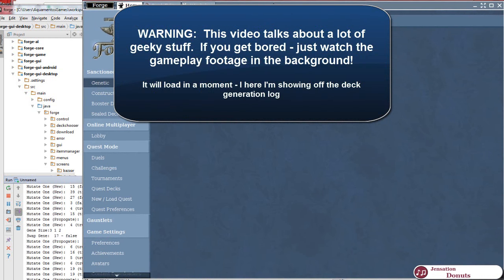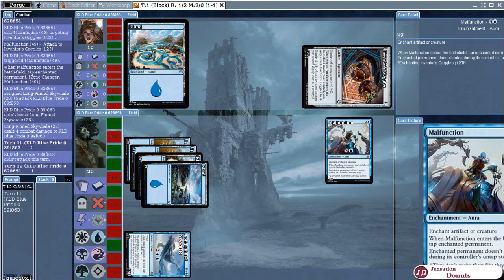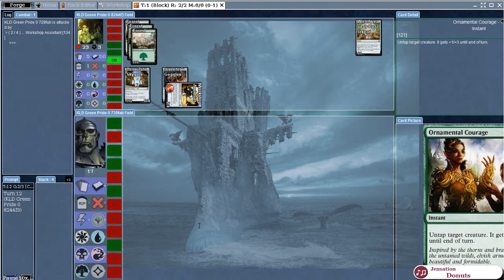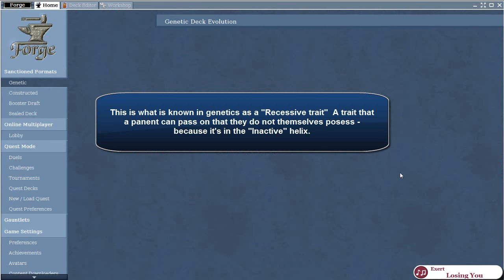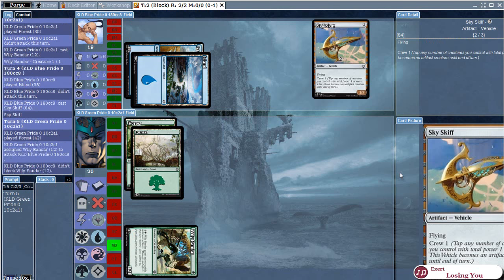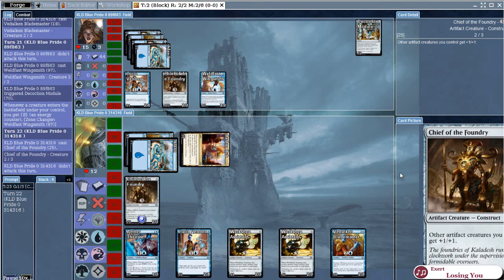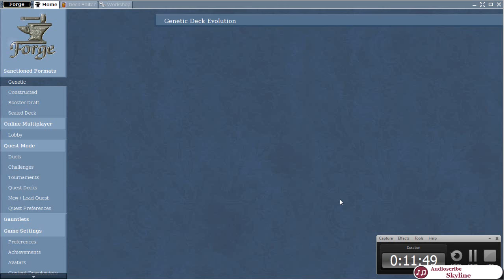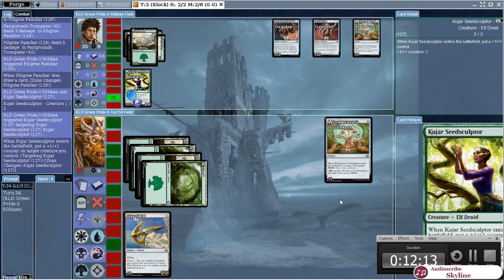Building MTG Decks with Genetic Algorithms! Intro & Theory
We are using a Genetic Algorithm to build decks for Magic the Gathering!  Can a computer solve the metagame and build more efficient decks than a human can?

This is NOT an AI algorithm.  The AI is already built.  This is deck building using that AI to determine the deck's fitness.

MTG Genetic Deckbuilding is a channel showing my progress at an attempt to build decks using a Genetic Algorithm.  This is NOT teaching the AI how to play magic - the AI is an already established program.  This is building decks and try to get a peek at what the best archetypes in the metagame are.